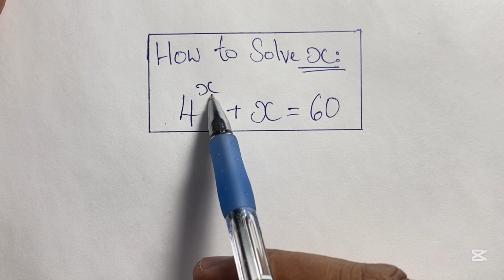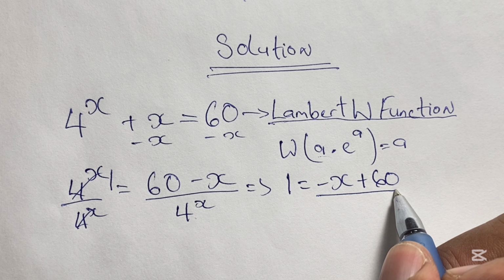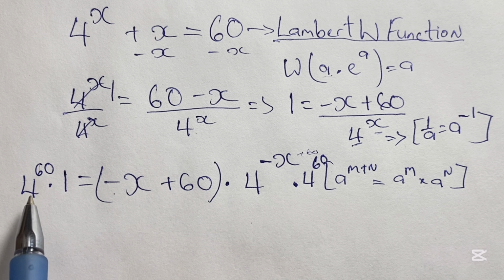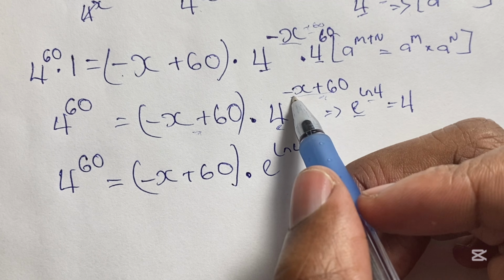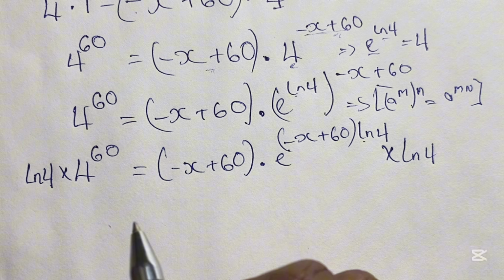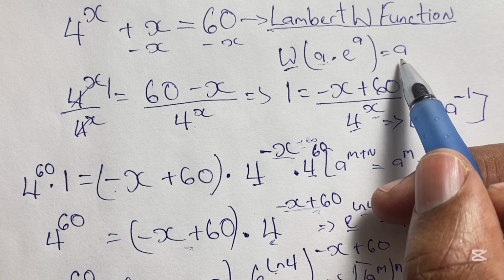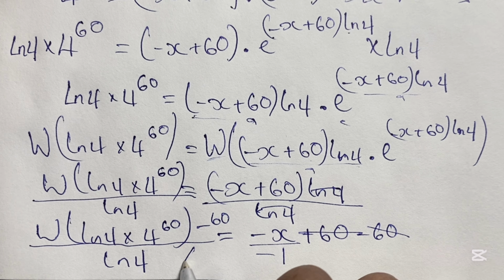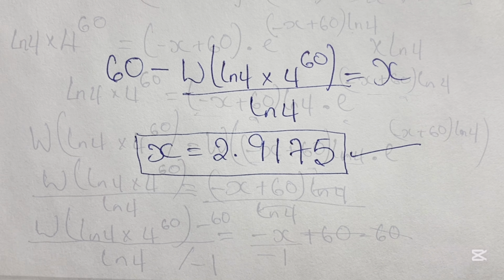Math Olympiad Mind-Blowing Algebraic Equation: Can You Solve 4^x + X=60? | The Lambert W Function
How to use the Lambert W Function to solve X in the algebraic equation 4^x + X = 60.
This is a mind blowing equation to solve. Can you solve this Equation?

In this lesson we talk about the Lambert W Function, and how to solve problems using. We use it to solve math Olympiad equations where you are given a problem with the variable being in the power and also in the base.

Take the time out to understand this equation and the solution explained in this video.